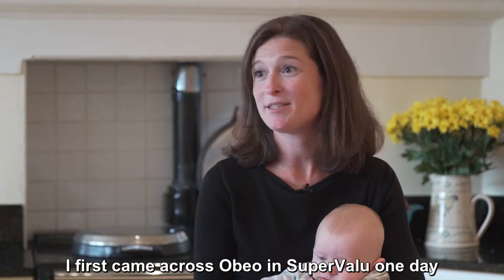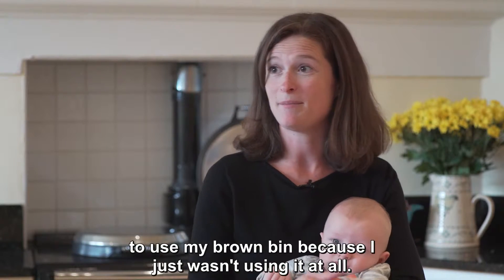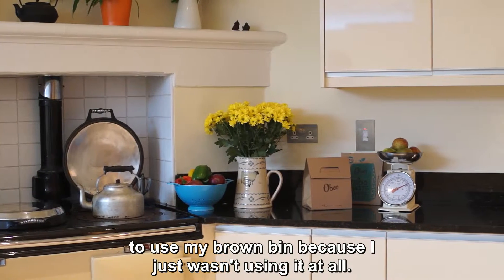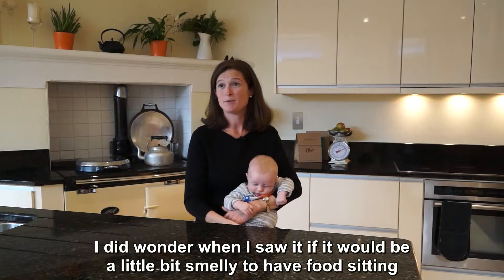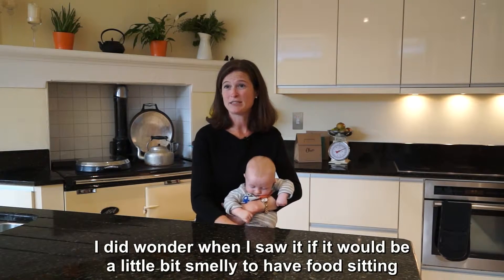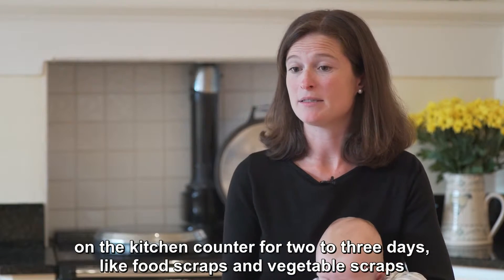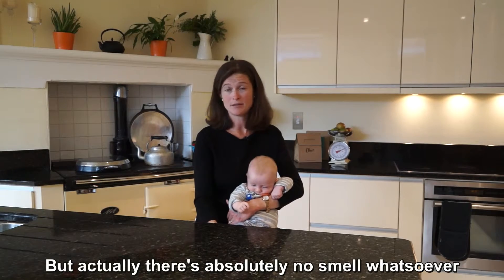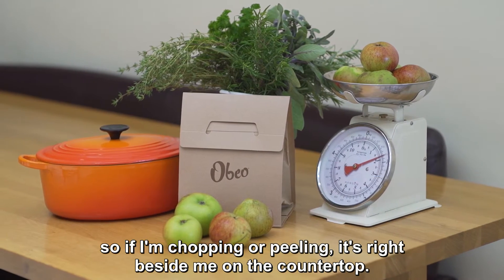Obeo Food Waste Boxes Discussed - Eavan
Here's what Eavan had to say about how Obeo Food Waste Boxes worked for her.